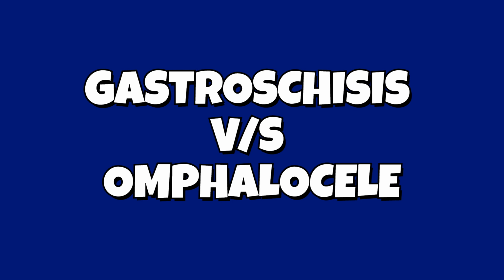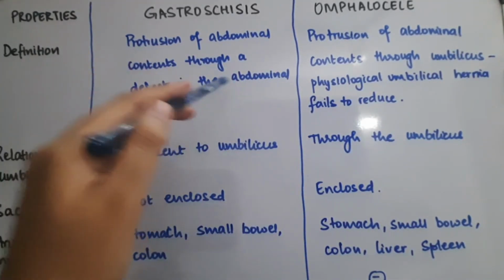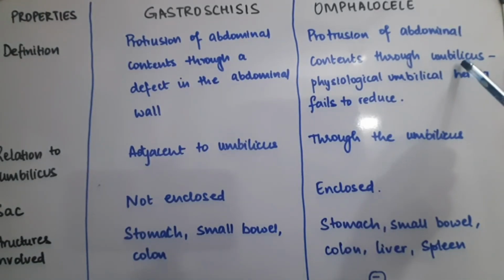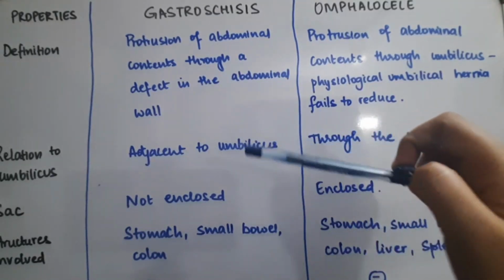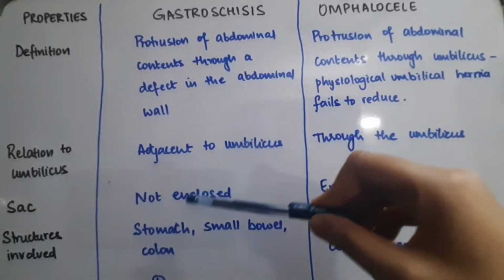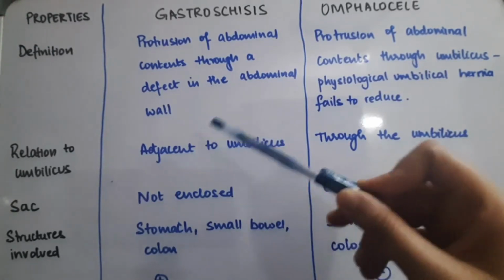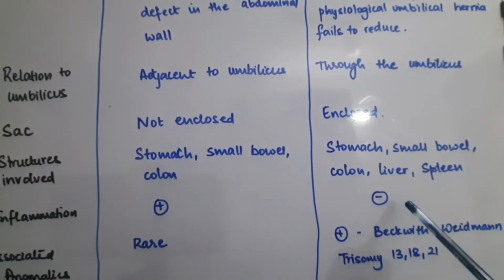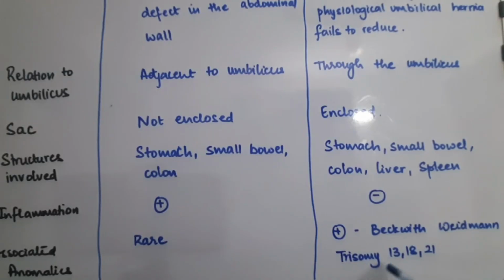GASTROSCHISIS V/S OMPHALOCELE DIFFERENCES